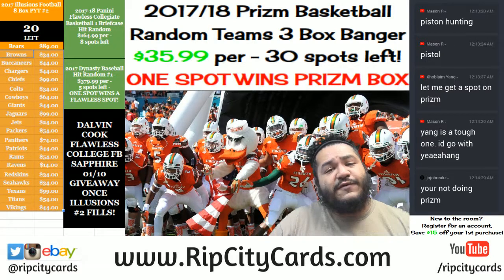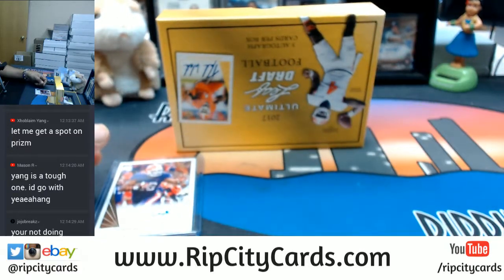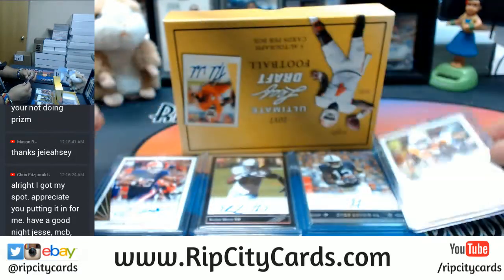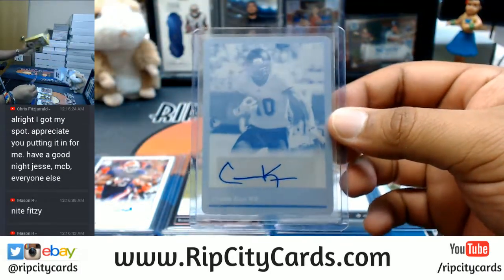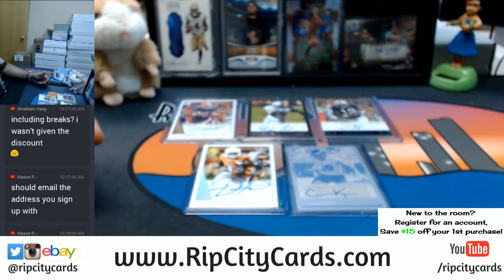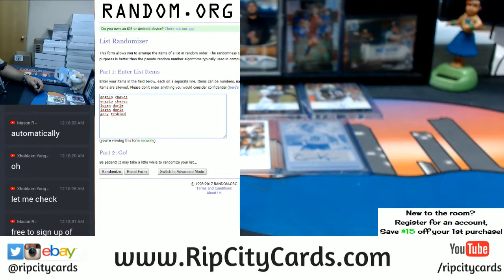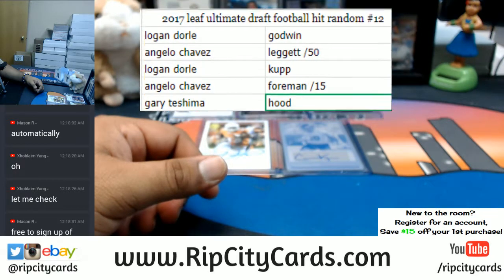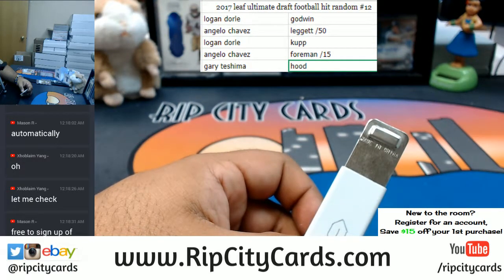2017 Leaf Ultimate Draft Football Hit Random #12 RCC 12022017